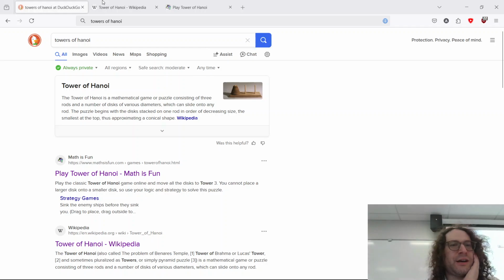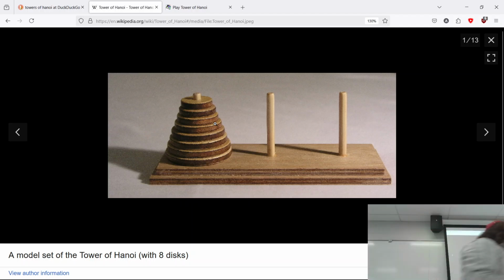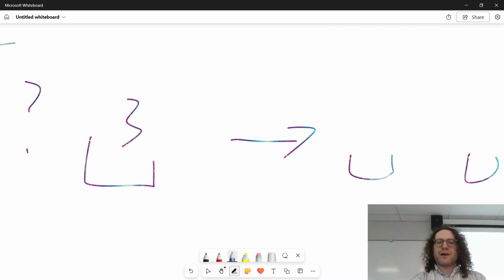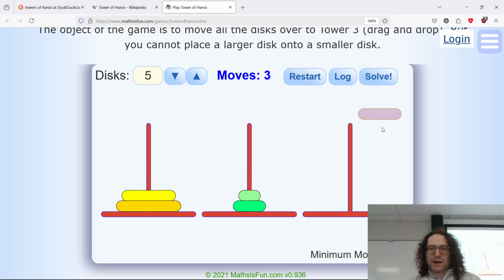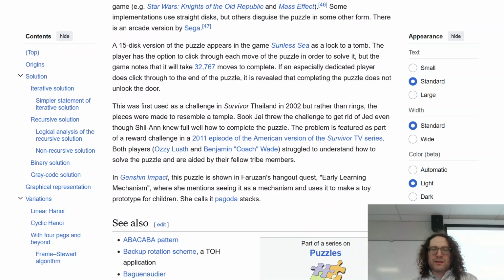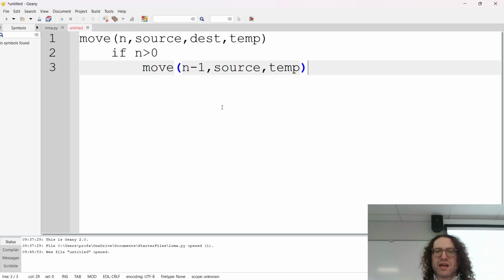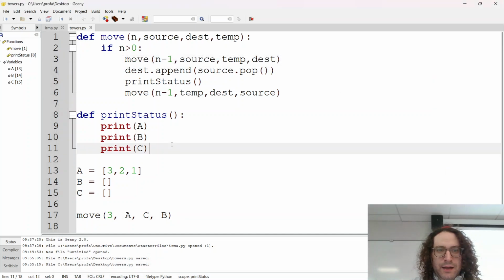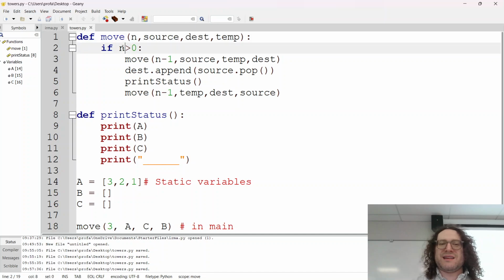Towers in class Exercise